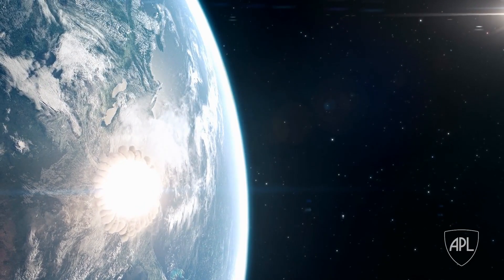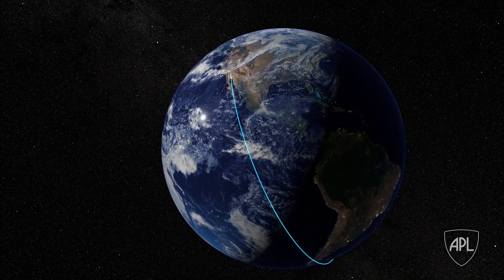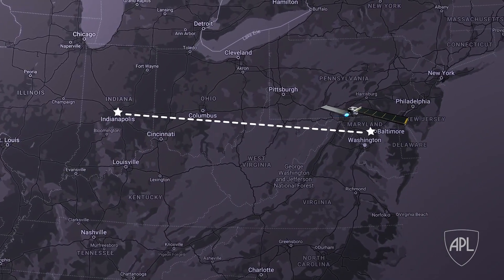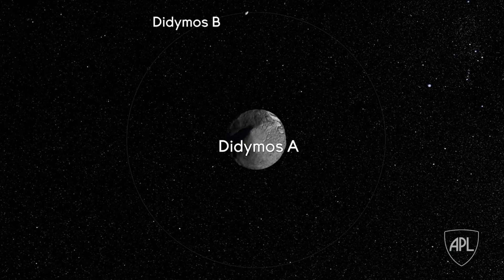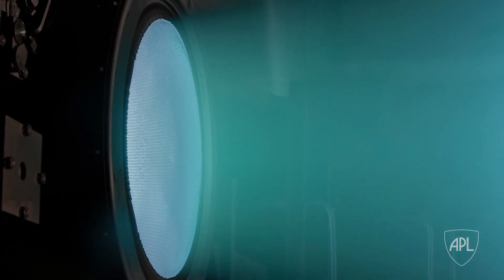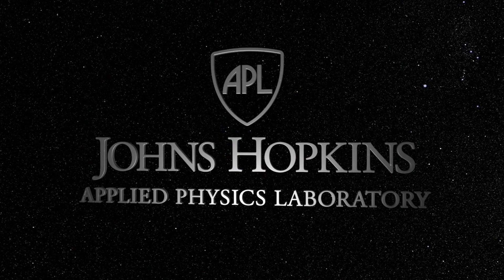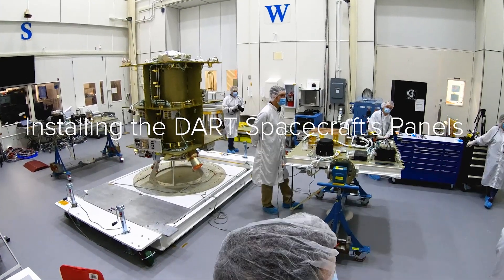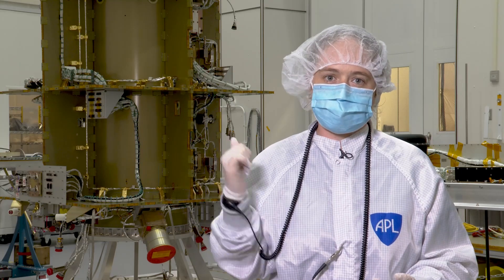DART Asteroid Redirection Mission - Engineers and Scientists Explain Advanced Tech on Spacecraft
Since 1983, WSN has been dedicated to the celebration of space exploration and exploitation for the benefit of all humanity. This is the new home for our unique news coverage, fresh perspectives, and honest opinions to complement the usual space media sources - fueled by lifelong space enthusiasm! Look for a variety of special reports and newscasts featuring essential spaceflight news and historical insights. As we grow, we hope to provide live broadcasts of breaking events.

It's hard to keep up with the contemporary barrage of space news that's unlike anything we've ever seen - seemingly unlimited possibilities, grand schemes, bold visions, and sensational new rockets and spacecraft. Finally, for humans, the Moon and mars are within reach!

We'll explore the big picture, with commentary and insights informed by history, economics, science, public attitudes, and political realities. From the perspectives of journalism and history, our content will feature facts and truth, not frivolous clickbait that wastes your valuable time on outright falsehoods and nonsense.

We promise to never be boring - always informative and thoughtful, sometimes even entertaining and fun! We are fans of all who participate in the space community! Viewer involvement is fundamental - enthusiasts, professionals, and experts. This effort is for you, and we want your input and participation. We'd like to provide an outlet for creatives and under-represented folks who share the love of space travel. We will grow and evolve along with your interests.

Until next time... AD INEXPLORATA - TOWARD THE UNEXPLORED

Although attribution is not required, we wanted to give credit to a great video producer on Pixabay, Christian Bodhi – we've incorporated several of his great videos in our shows

MUSIC CREDIT